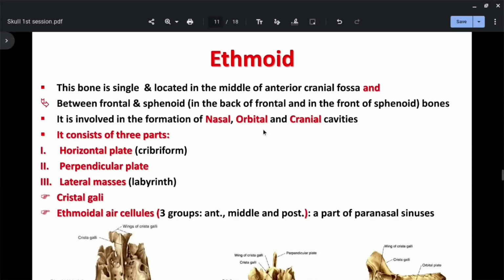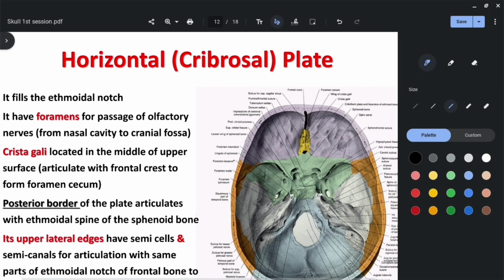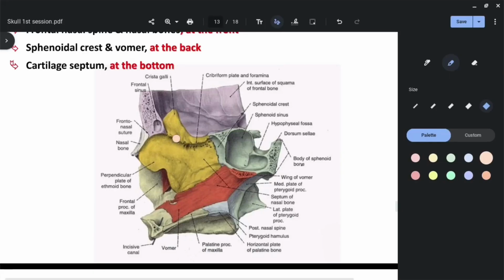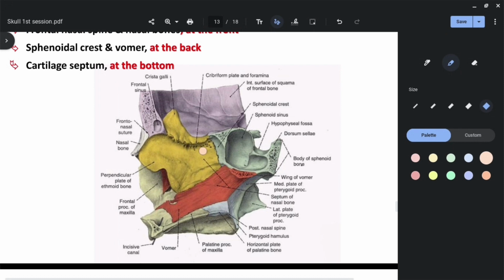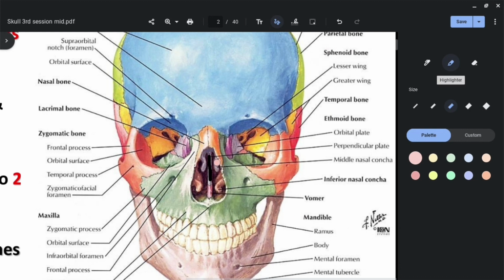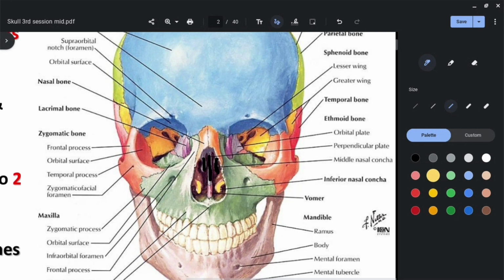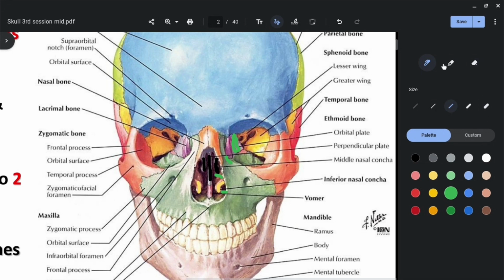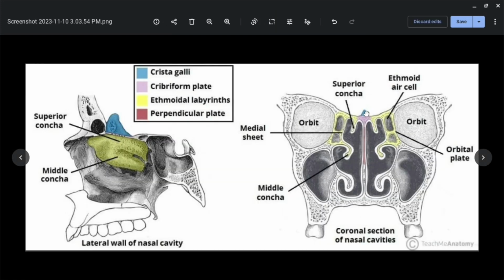Anatomy of Ethmoid Bone